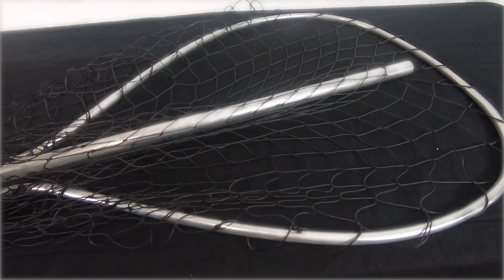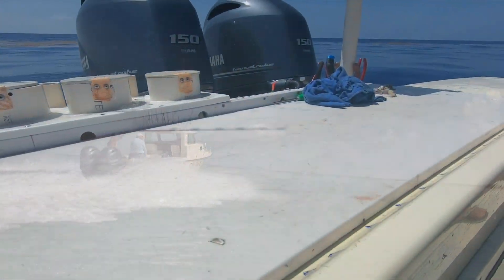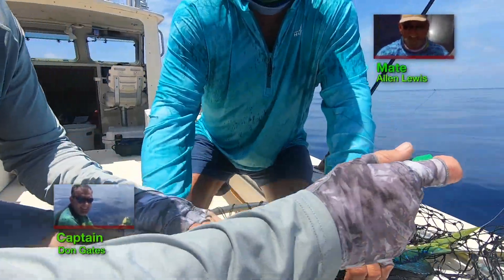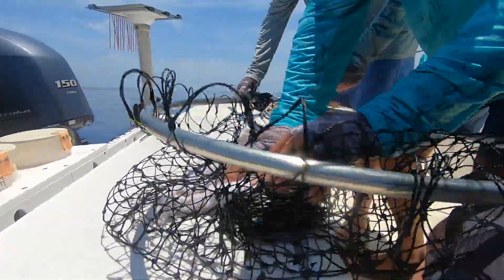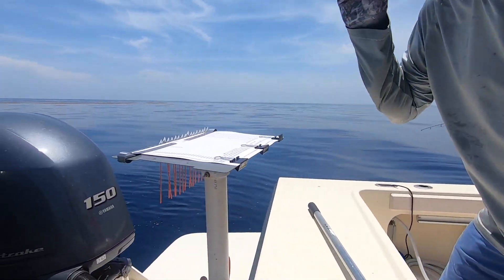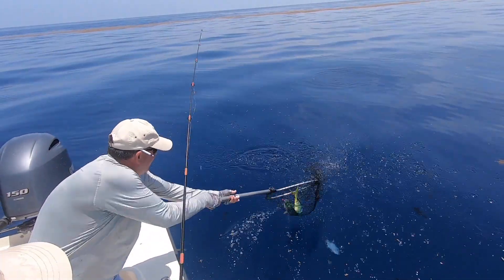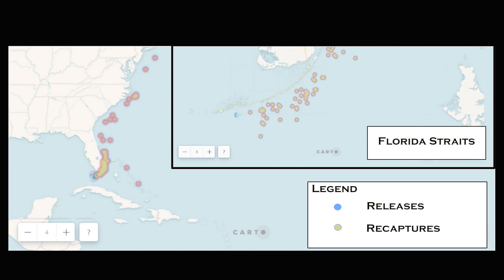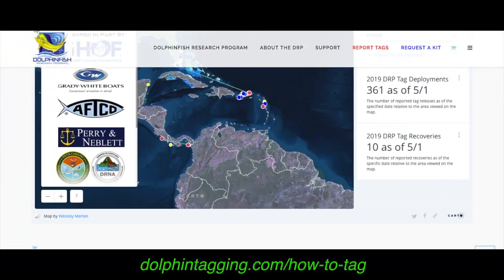How to Tag Dolphinfish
The value, integrity, and credibility of the Dolphinfish Research Program (DRP) depend on the proper tag and release of dolphinfish as well as the quality of field data recorded. The quality of the information that you provide will decide the value of the recovery of your tagged fish.  Here, Captain Don Gates and the Killin' Time II fishing team, one of the top tagging teams for the DRP, provide an overview of the methods they use to properly tag and release dolphinfish.